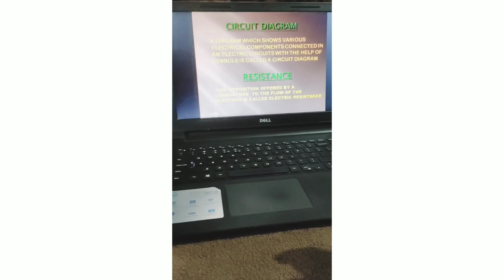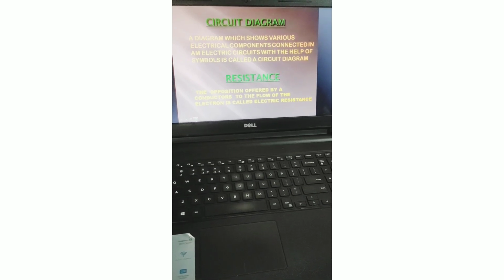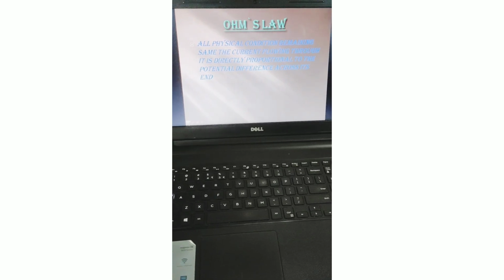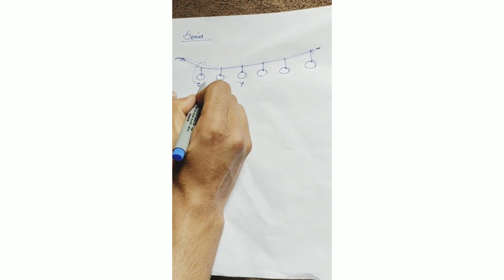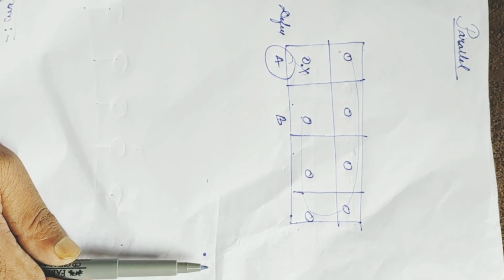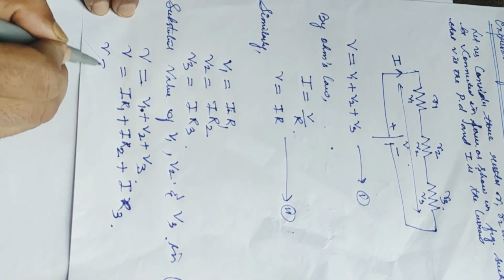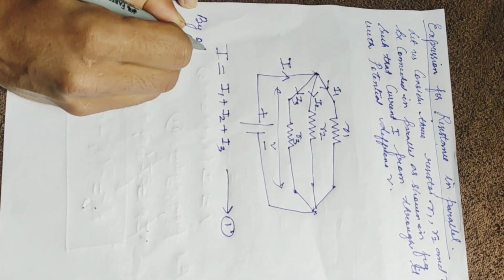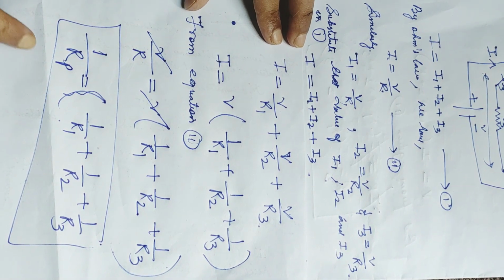Explanation on electricity / class 10 / part 2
Hello students This video is the continuation of my previous video on electricity if u have not watch the previous video do watch it.

I have cover up the following in this chapter.
Circuit diagram, Resistance and factors affecting resistance , ohm' s law, series and parallel combination
Hope u wl like the video do comment me below with ur valuable comment